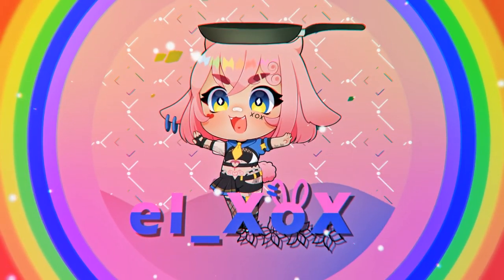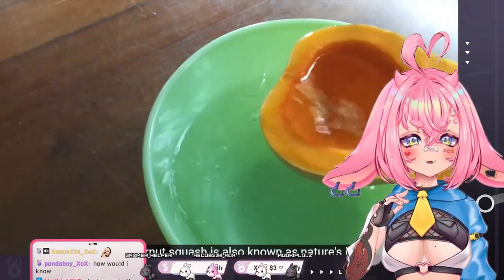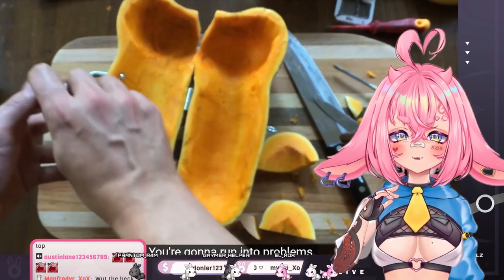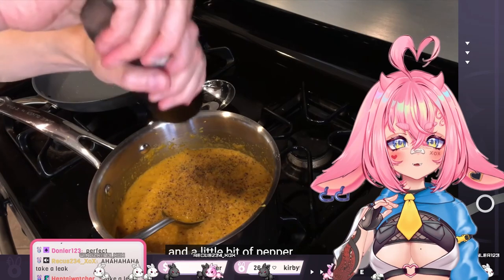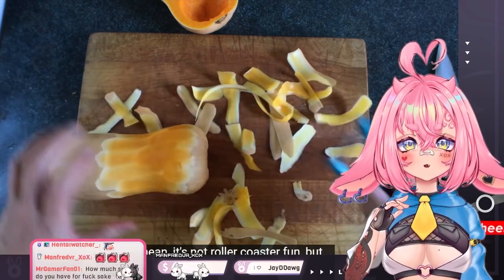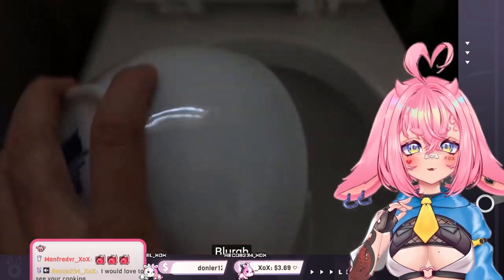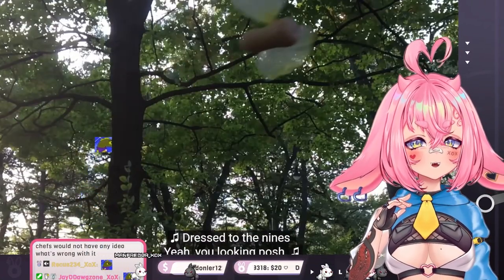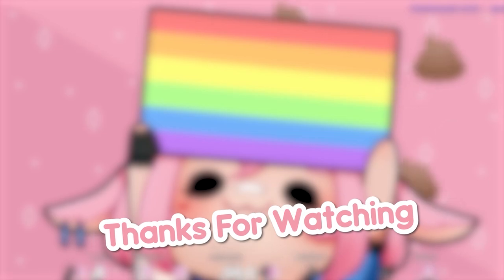el_XoX reacts to a Butternut Squash Guide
What did I just watch...

el's PC
el's Montiers (Two)
XLR audio Interface
el's Mouse
el's Mic
el's Wireless Mics(fullbody Streams)
el's Headset
el's Desk
e's Drawing tablet
el's Tracking set up
HTC Vive trackers (Three pack)
HTC SteamVR Base Station 2.0 ( I recommend using 2 )

eL_XoX is a Genderfluid, English Speaking Vtuber from the US, who is know for her Dancing Streams, and her sex positive LGBTQ+ environment and community, as well as her livestreams on Twitch.TV. She is known for Playing community games, games like Poppy's Playtime, Among Us, , Marbles, Mario Party, and MineCraft. She also plays many competitive games like Fortnite, Apex Legends  , Halo, League Of Legends and many more! El's friends and fellow Vtubers are Merrydawg, Tfmjonny, Makari, CaptHokageVT, and more. el_XoX Live Streams On Twitch, Posts Videos on YouTube, and Posts short form Content on Tiktok,  and post pictures on Instagram, and Twitter.